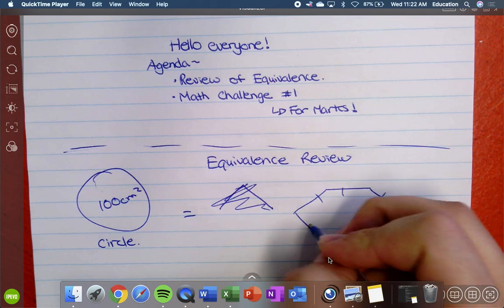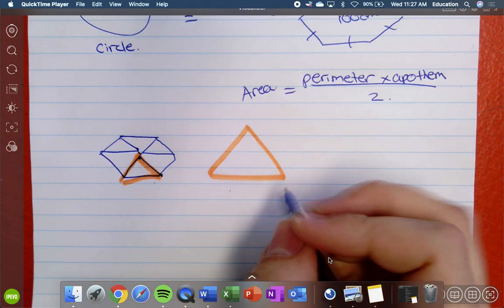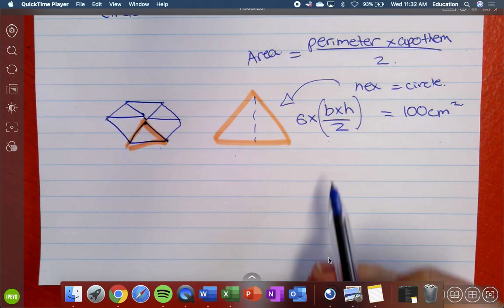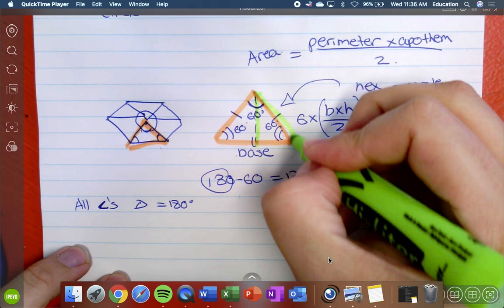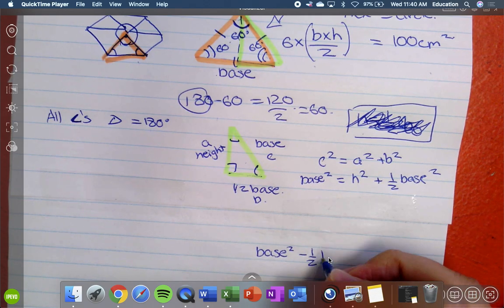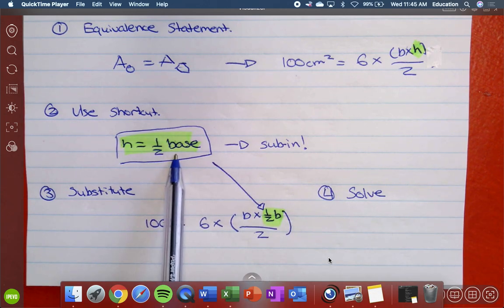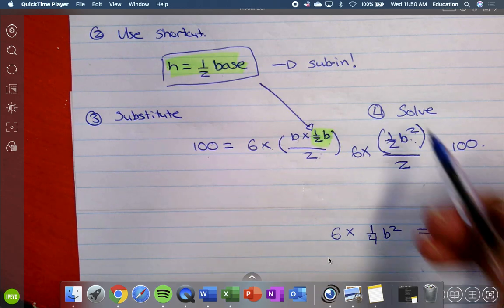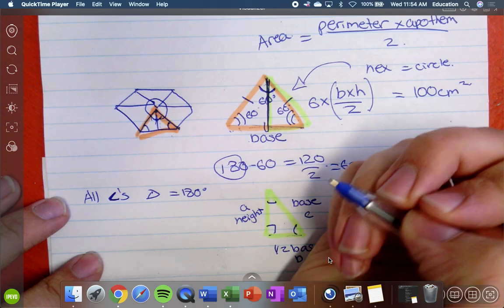Grade 11 - Equivalence (Hexagon & Circle) Review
Equivalence (Hexagon & Circle) Review  @ Mr. Laplante